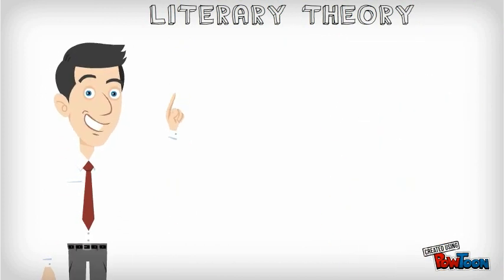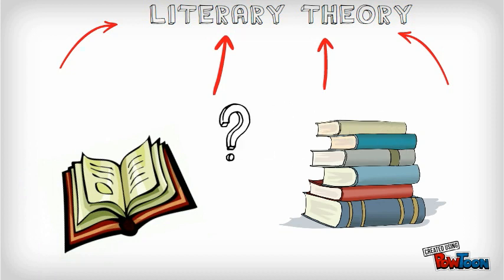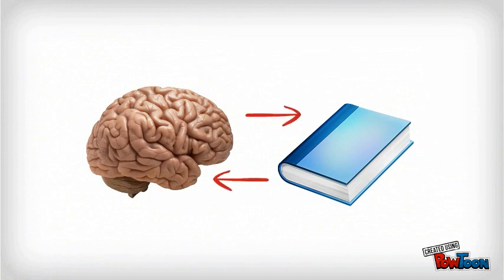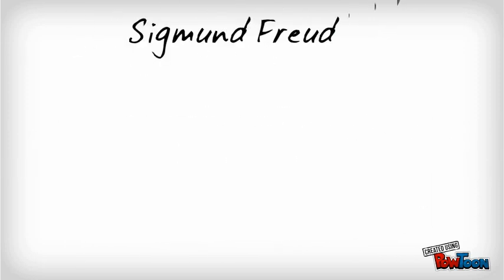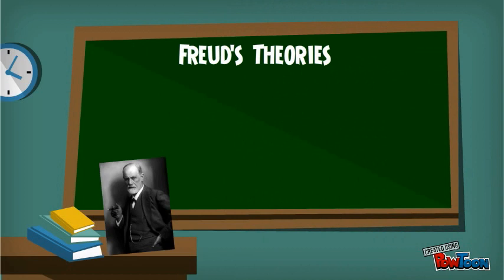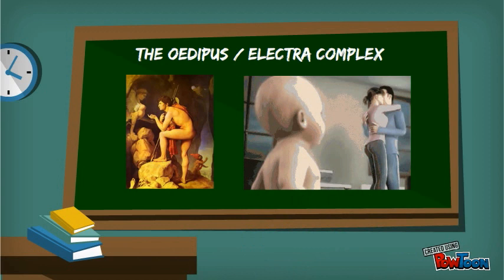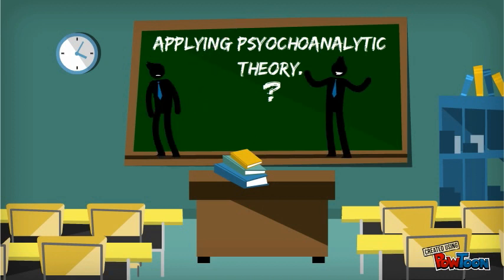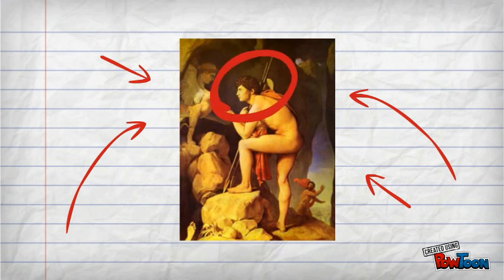Part 1: Psychoanalytic literary theory